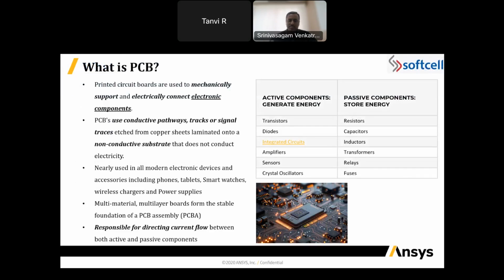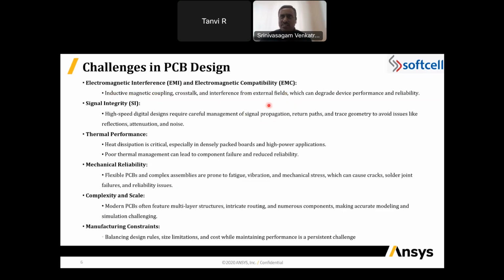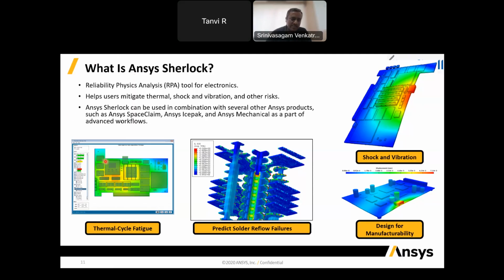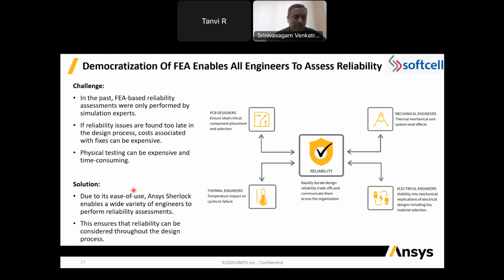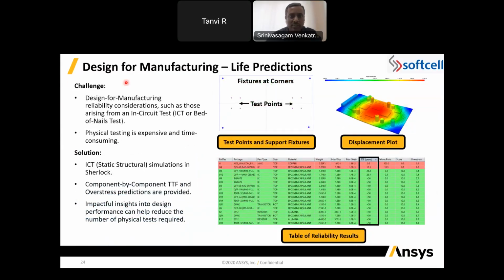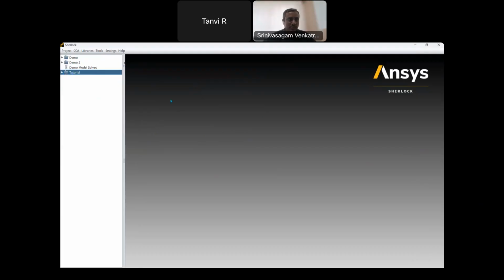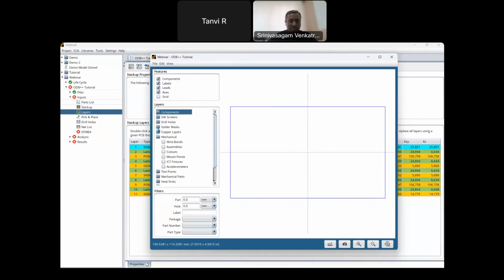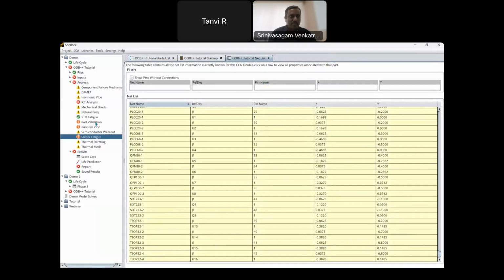Webinar Eliminating the Trial and Error Cycle Using Ansys Sherlock to Predict PCB Life Cycles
In this session, discover how Ansys Sherlock transforms PCB design from reactive testing to predictive reliability engineering. What You’ll Learn:
The Real Cost of Failure
Automated ECAD-to-FEA
Physics-of-Failure Insights
Multiphysics Integration